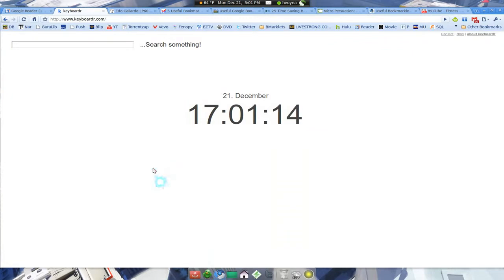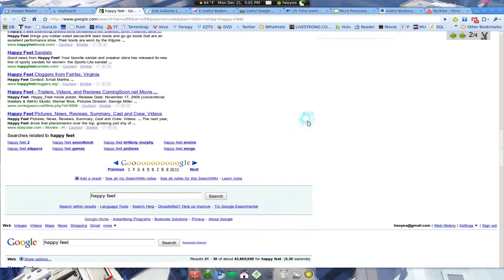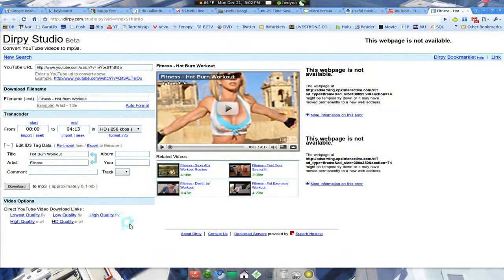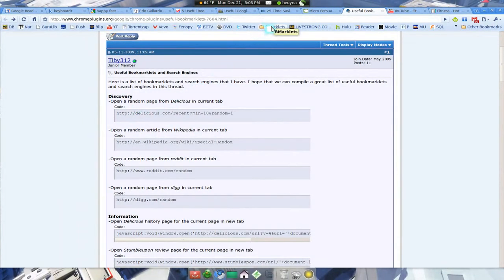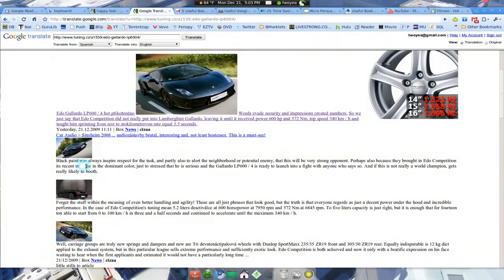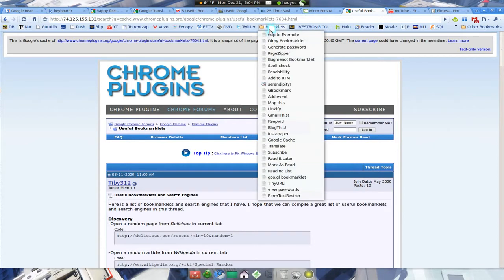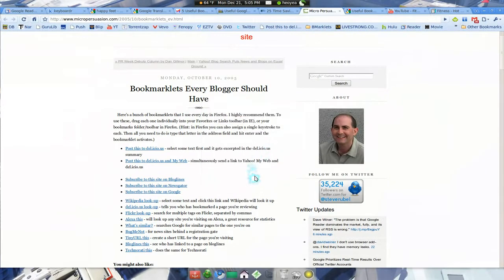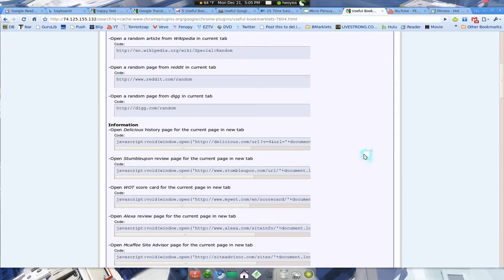Bookmarklets As Addon Extensions - Ubuntu 9.10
some are outdated but try to get the newest bookmarklets